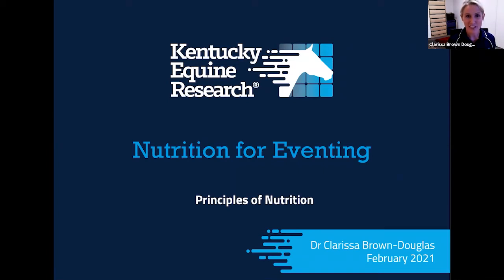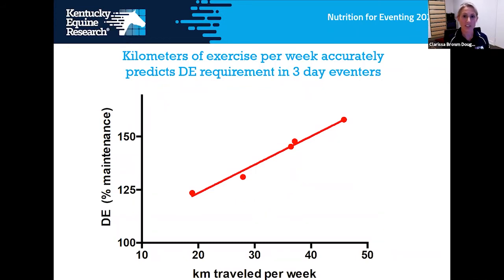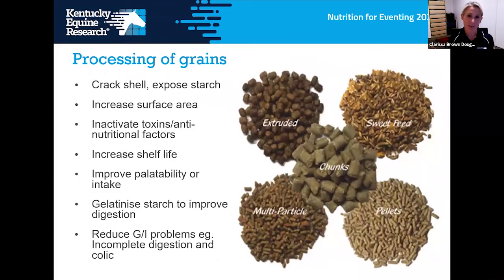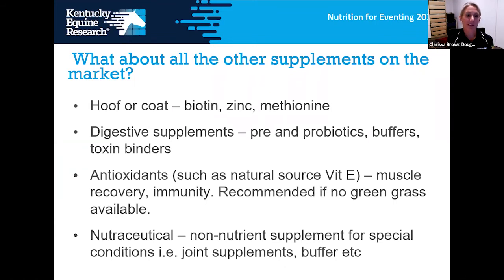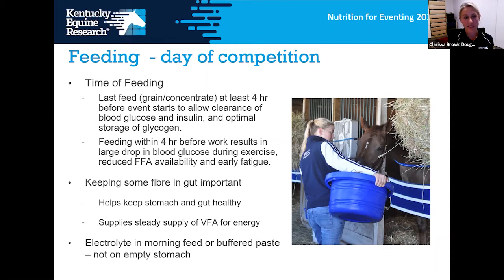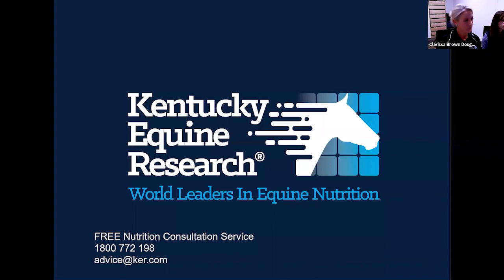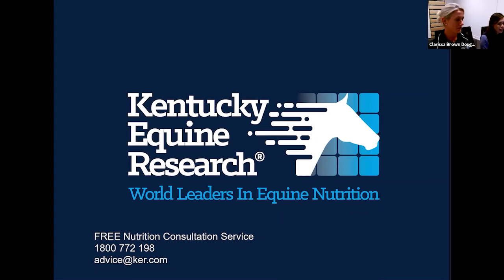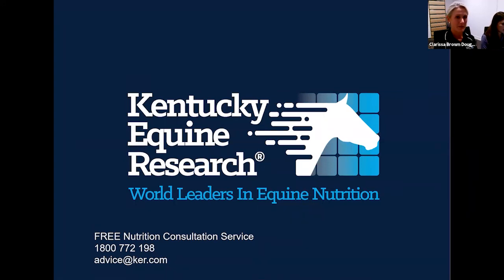Webinar: Principles of Nutrition for Eventing Horses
Dr. Clarissa Brown-Douglas shares guidelines and tips on feeding eventing horses.